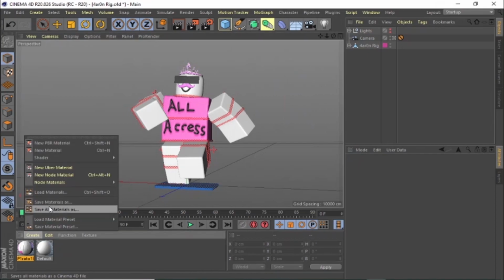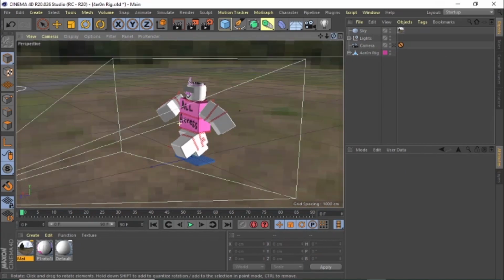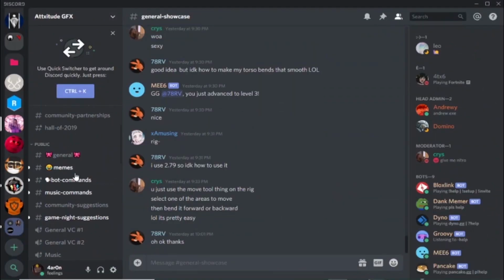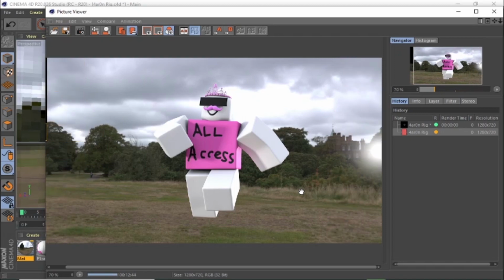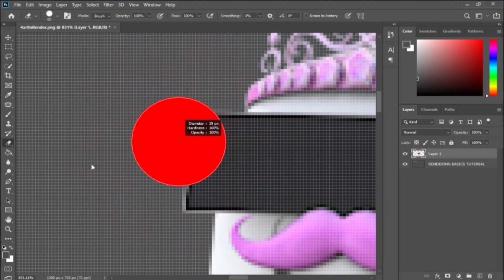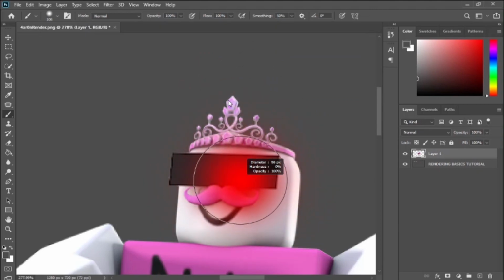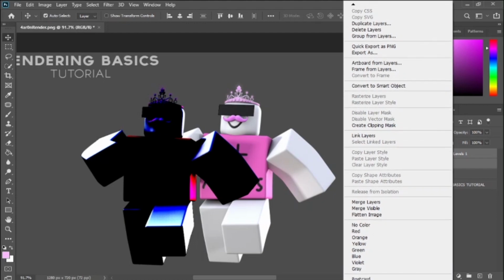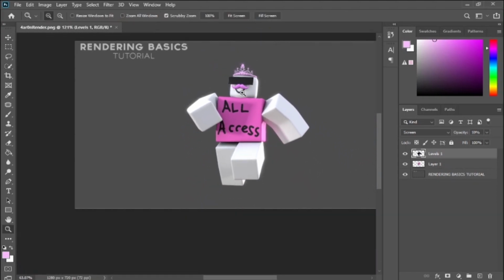How to Render Roblox Characters | Rendering Basics | Part 2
-  INFO -
- Song Credits -
Life O' The Lavish by Jules Gaia

Are you holding some of your own secret techniques in rending from us?
Yes.